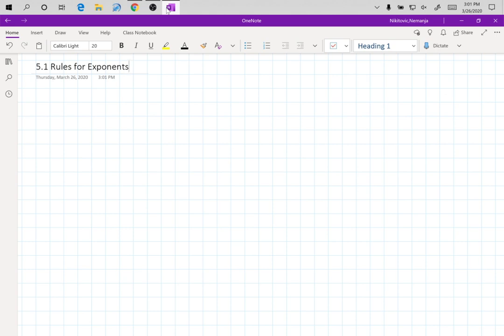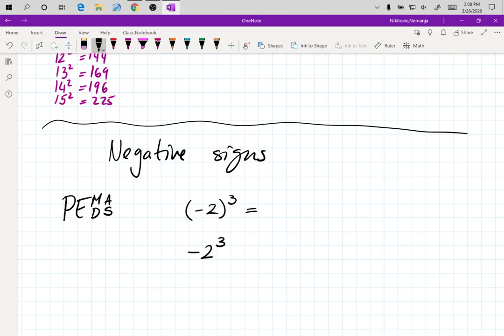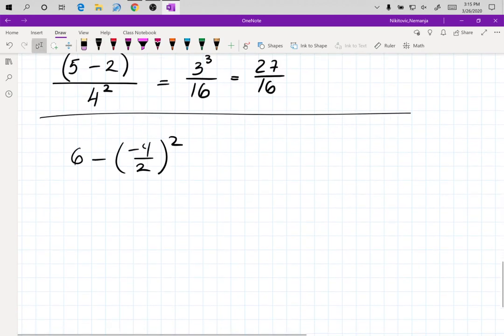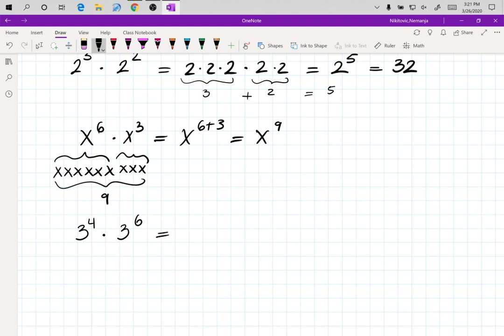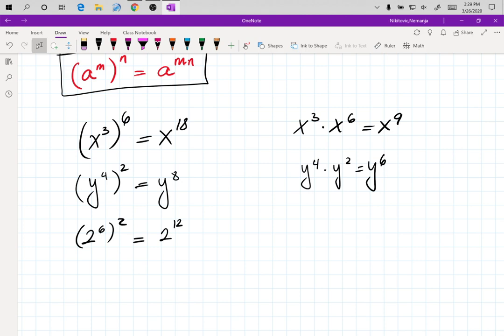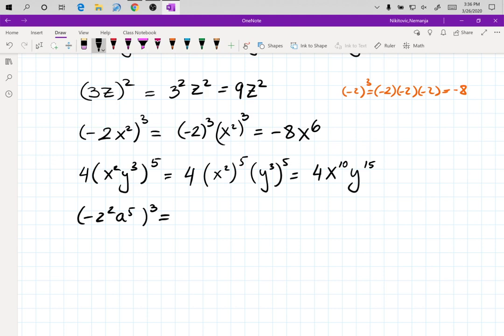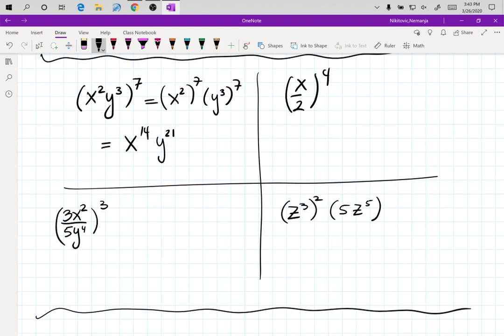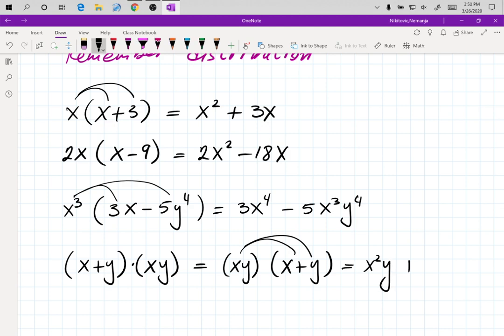Nemanja Nikitovic Live Stream (Elementary Algebra 5.1 Rules for Exponents)